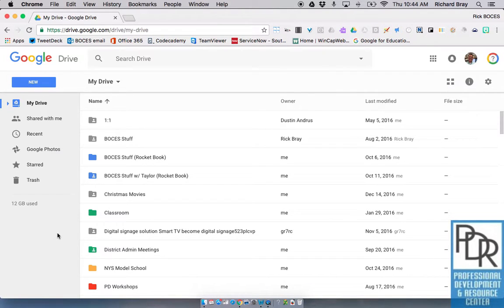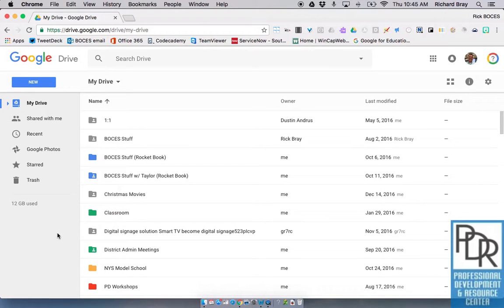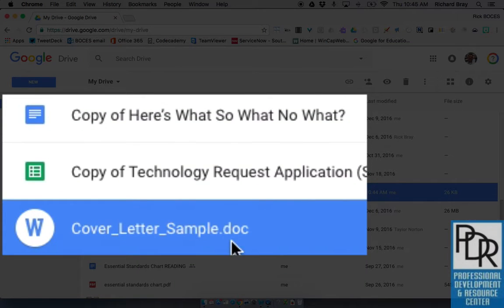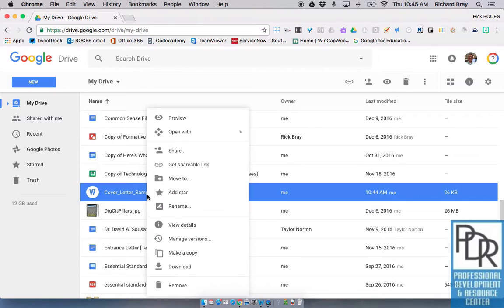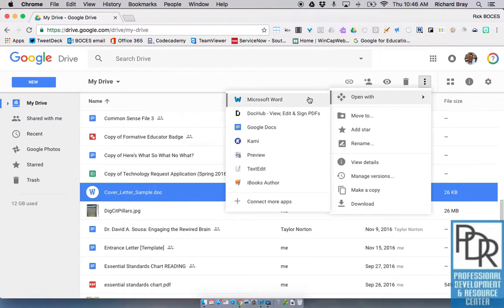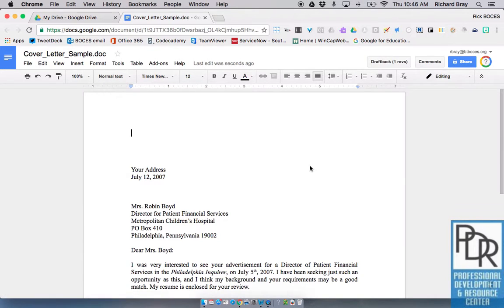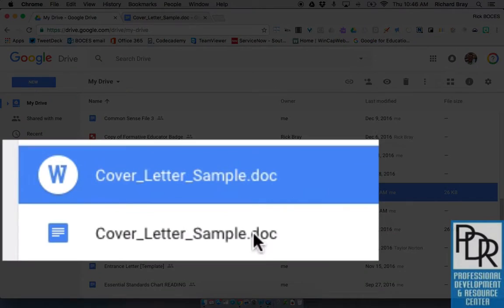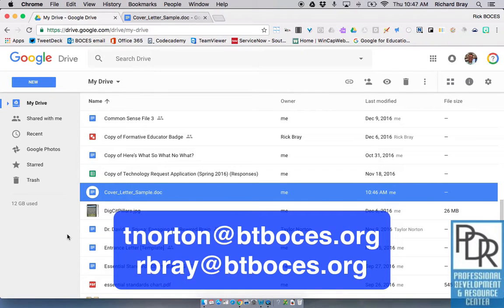Google Drive: Convert Microsoft Word files to Google Docs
This video shows how to convert Microsoft Word documents into Google Docs within Google Drive